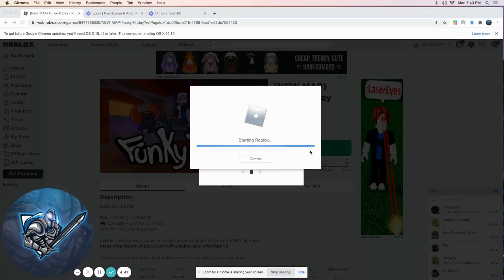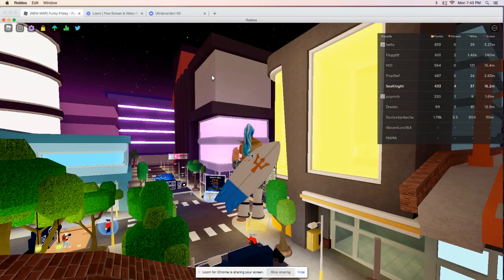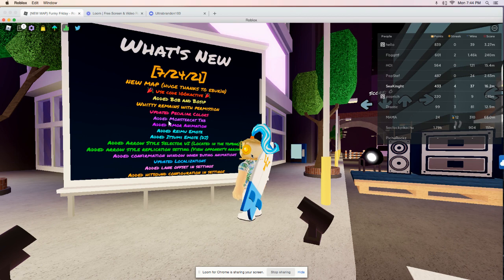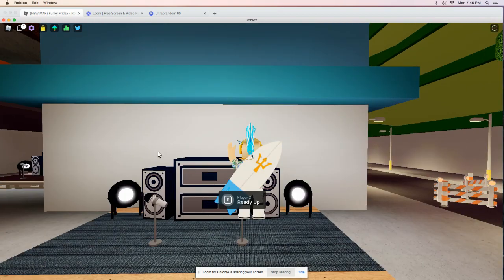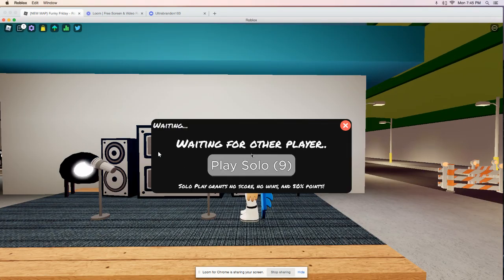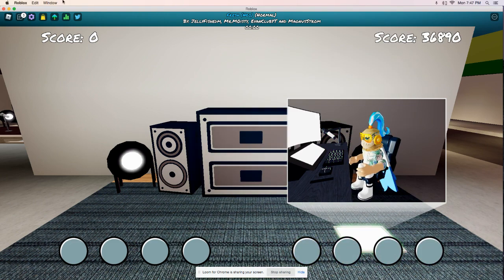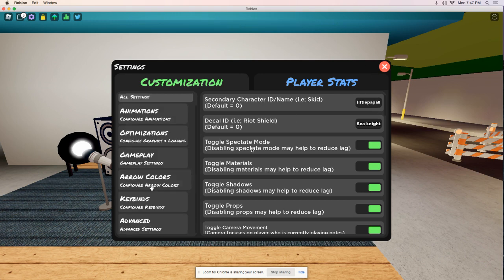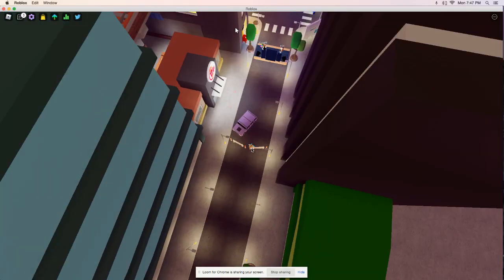Bosip and BOB Funky Friday Roblox